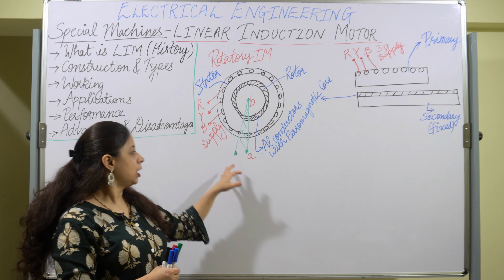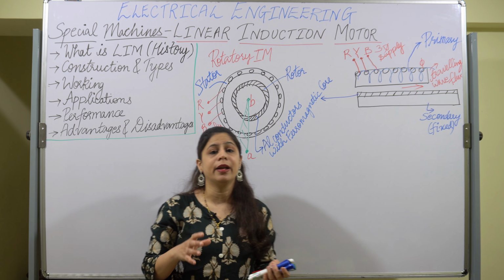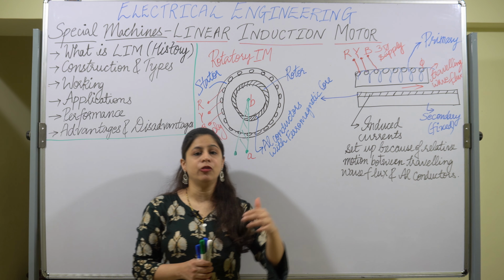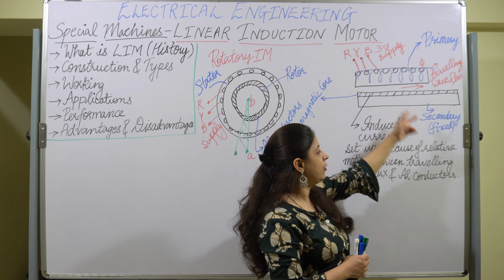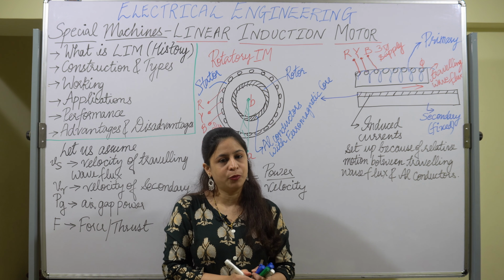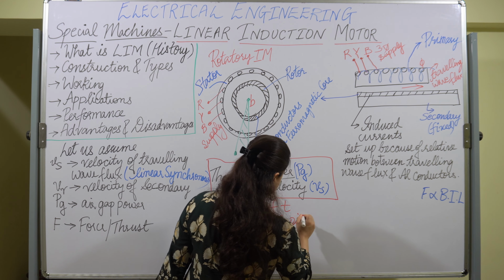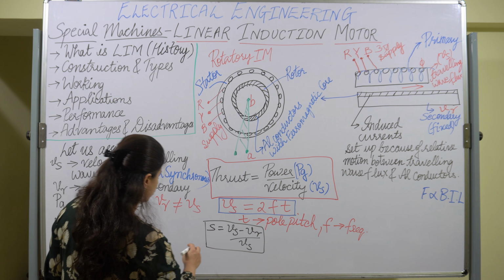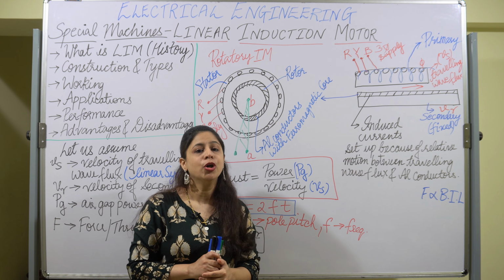Working of Linear Induction Motor | Thrust of LIM | Special Machines By Shruti Academy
1) What is the working of Linear Induction Motor ?
2) What is the speed of secondary of LIM?
3) What is the velocity of travelling wave flux (linear synchronous velocity)?
4) What are induced currents?
5) Why the velocity of secondary and primary of Linear Induction Motor not equal?